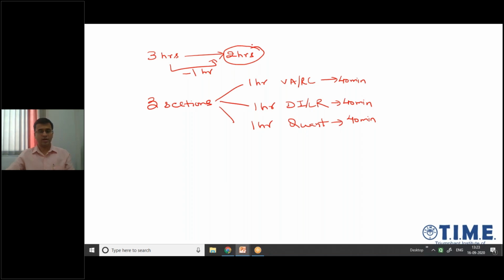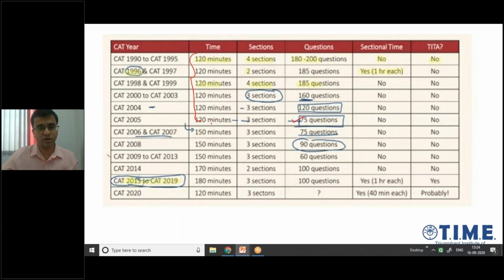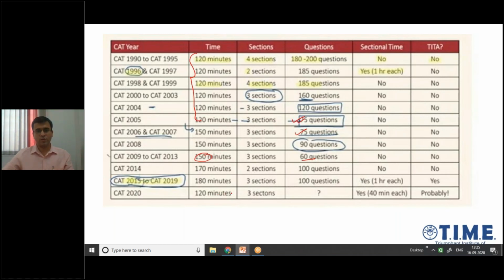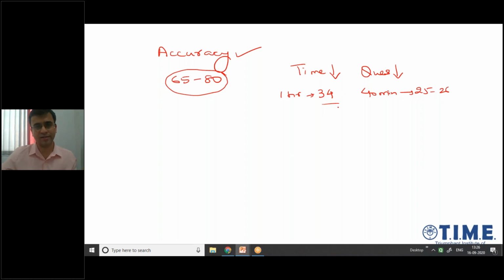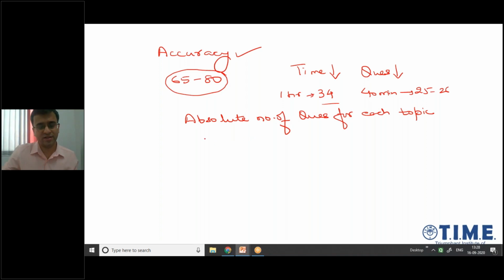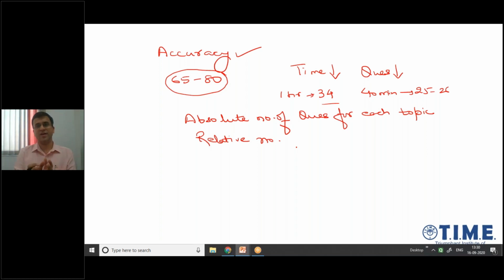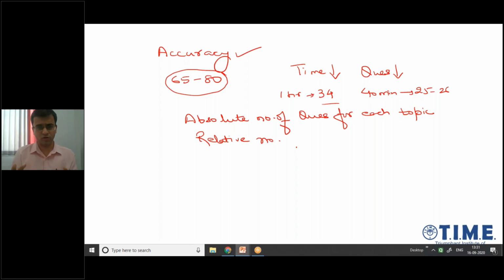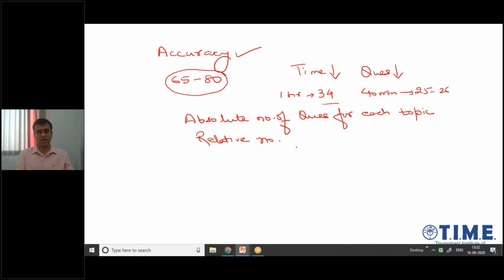Change in CAT 2020 pattern and its expected implications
This video is about CAT 2020 changed pattern and its expected implications.